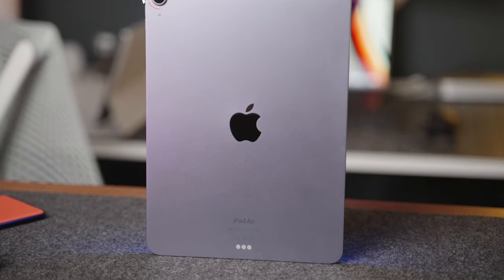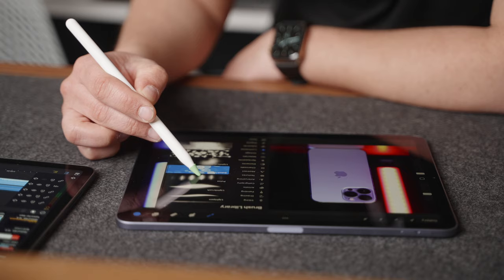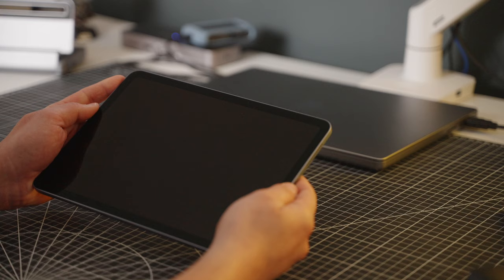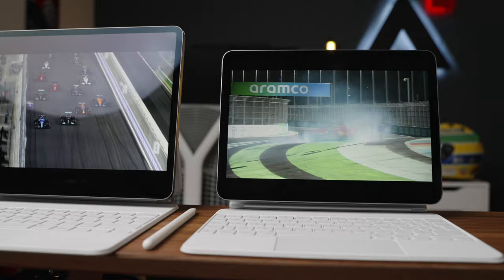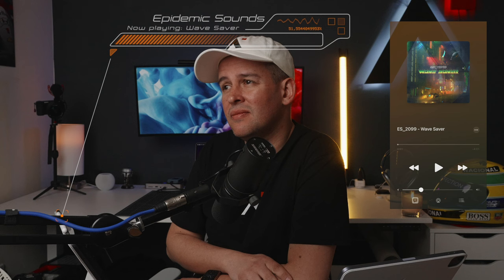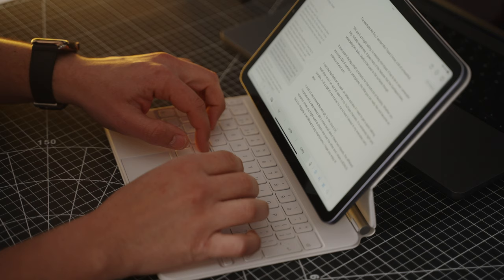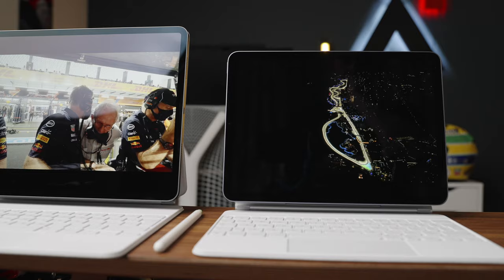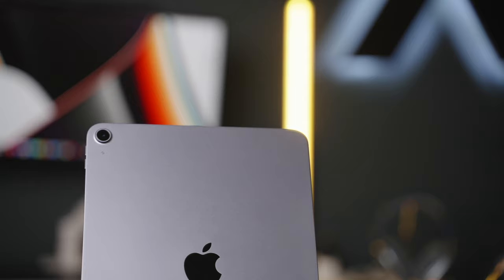WHY PAY MORE? M1 iPad Air 5 vs M1 iPad Pro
The M1 iPad Air 5 and the M1 iPad Pro have a lot of things in common. The M1 chip of course makes the M1 iPad Air almost a no brainer from a performance point of view. But can it really compete with the M1 Pro? There are certainly different viewpoints and considerations that I cover in this video.

⚡️ Satechi Aluminum Stand Hub